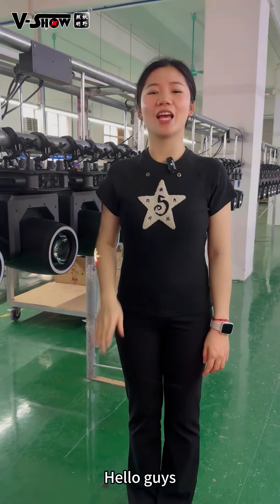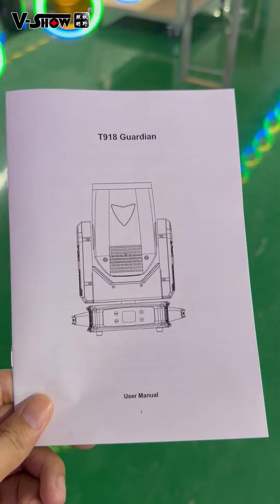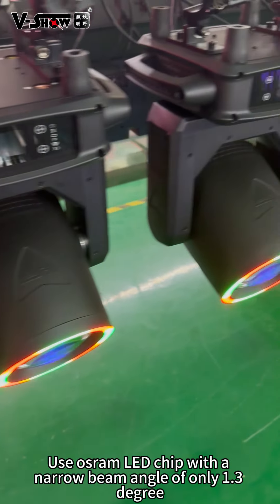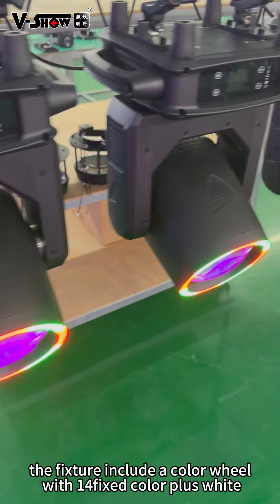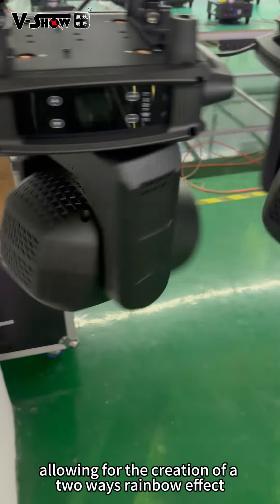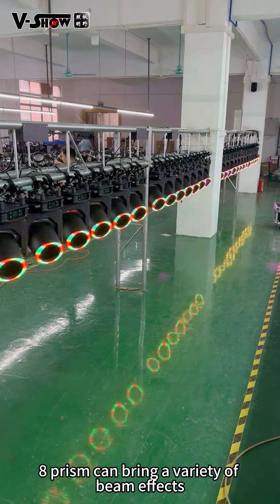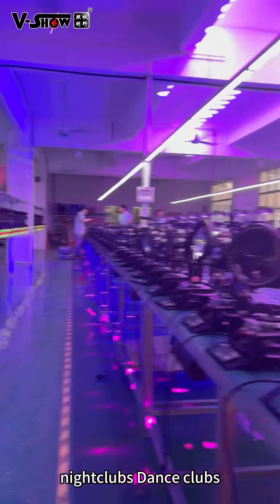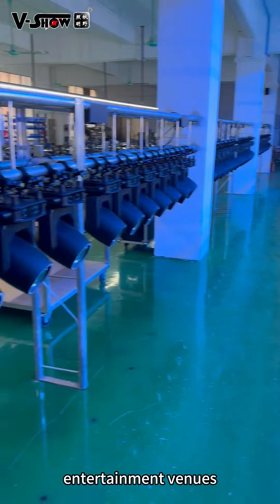VSHOW T918 80W BEAM MOVING HEAD LIGHT STOCK IN FACTORY,CAN SHIP VERY SOON!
Guangzhou V-Show Pro Lighting Co.,Limited( A famous manufacture factory in China)

Skype:johnrocklight
Add:Building 32#,Meidong industry park,Tieshanhe Road,Huadu District of Guangzhou,Guangdong Province,China